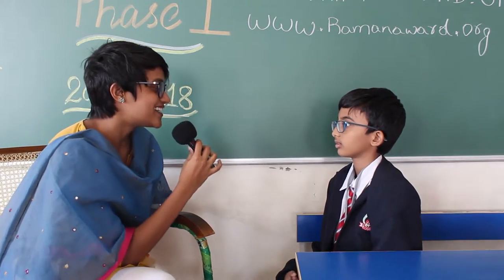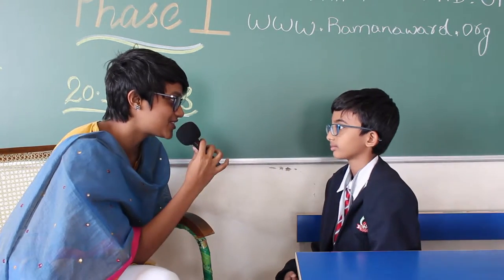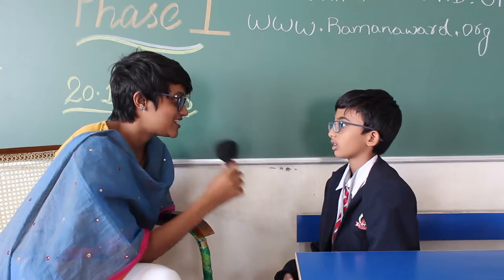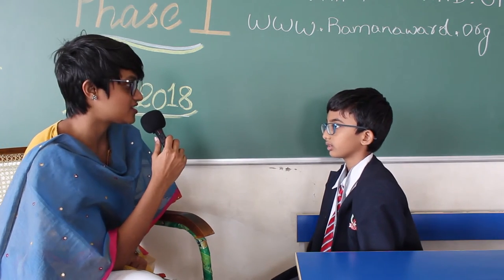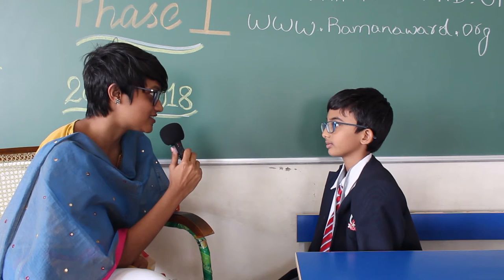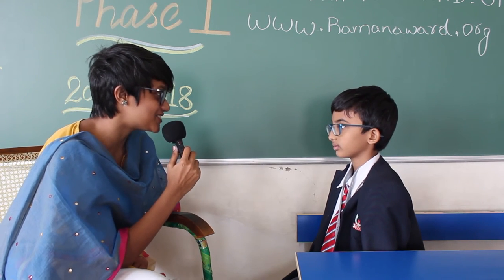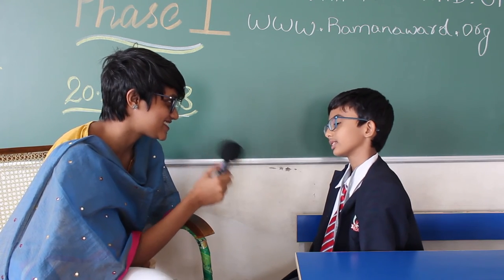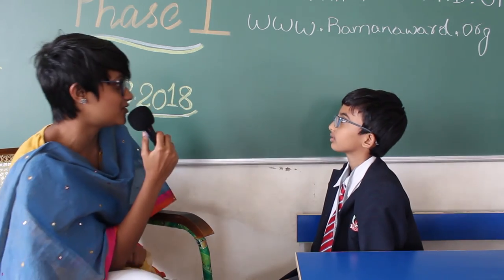BGS NPS RYSI Qualifier Event | Interview | Microscope By Aryuk